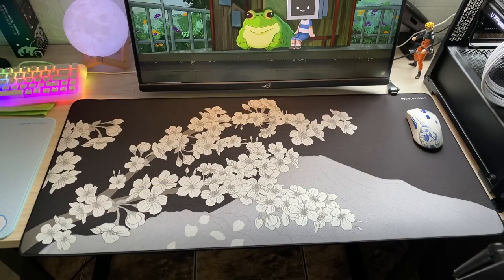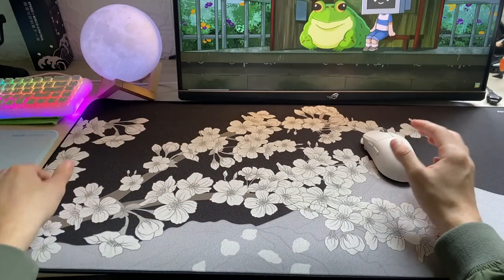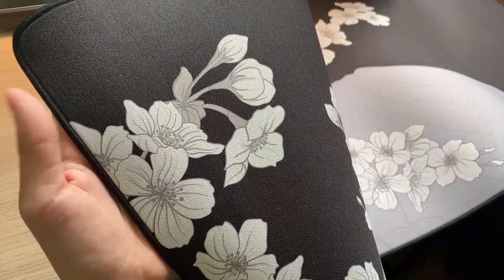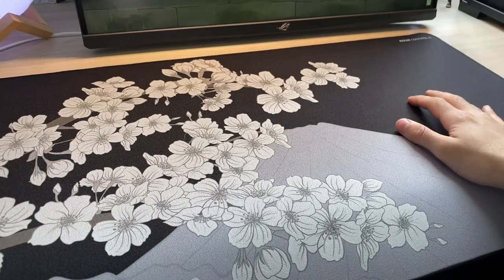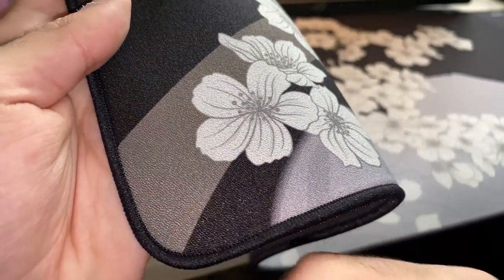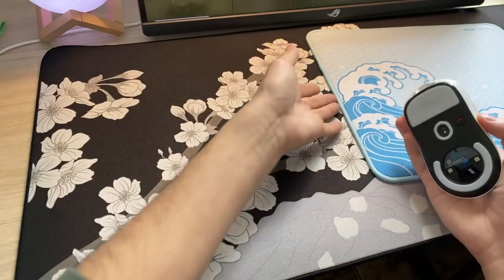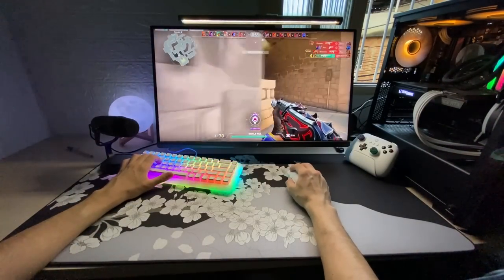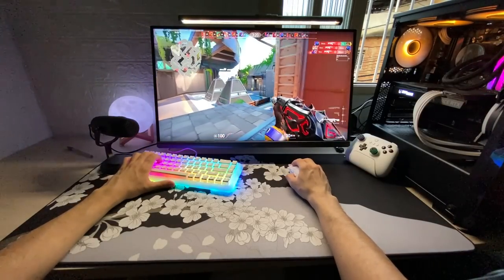Essa é a Melhor Marca de Mousepad do Aliexpress - X-Raypad Aqua Control II Sakura Black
Hoje trago um vídeo sobre o X-Raypad Aqua Control II Sakura Black
use o cupom '' FRAGUAS1111 '' Na Loja da X-Raypad no Aliexpress

Wave 900x 400 4mm
Wave 500x500x4mm
Wave 450x400x4mm

Versão Equate (control)
Equate 450x400x3mm
Equate 500x500x3mm
Equate 900x400

Créditos Música
- another silent weekend x Blurred Figures -  all for you

- Dimension 32 x Hevi - Spirit Of The Sky

- Dimension 32 x Tibeauthetraveler - Flying Over My Self

teclado do vídeo é um custom da everglide
Everglide sk68
Teclas pudding

Control 8bitdo versão Ultimate 2.4ghz
Mouse Delux M800 Pro white

meu pc
fans Aigo ar12pro
Nvme Kingspec 1TB
Ryzen 5 5600x
Kit de Memoria Asgard ram 2x8gb 3200mhz asgard
placa mãe aorus b450M
Fonte Cosair cv650w
gabinete corsair spec delta
water cooler rise mode

Minha Mesa Netmobil tamanho 140cm

fita dupla face da china